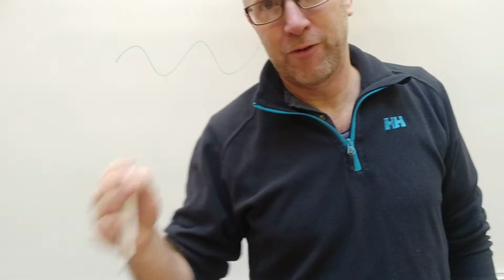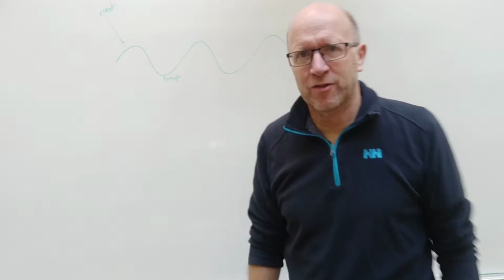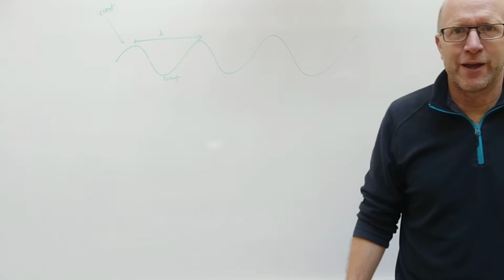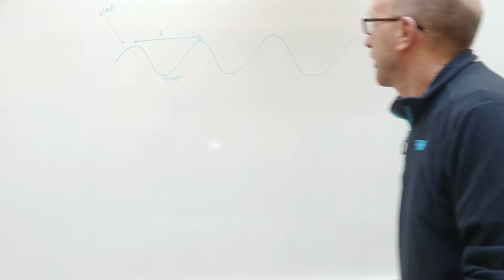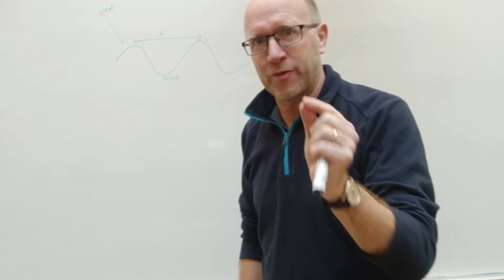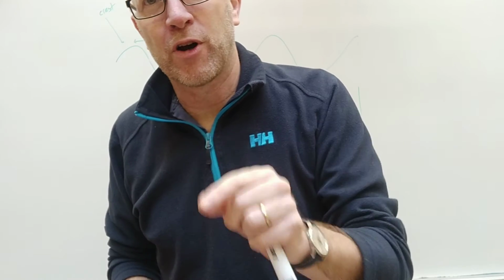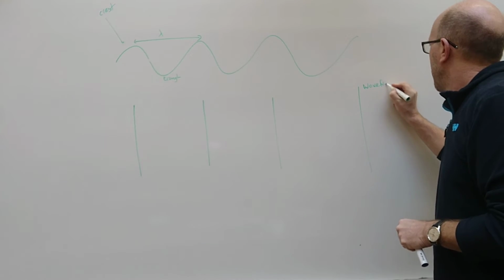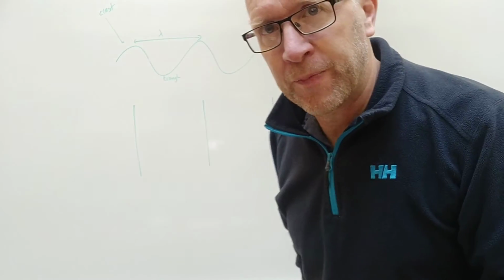introduction to waves